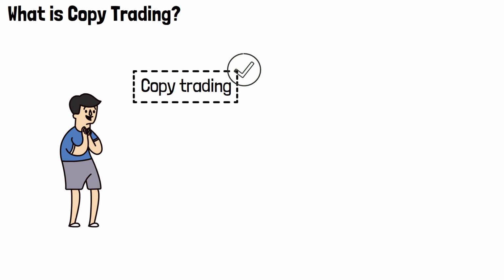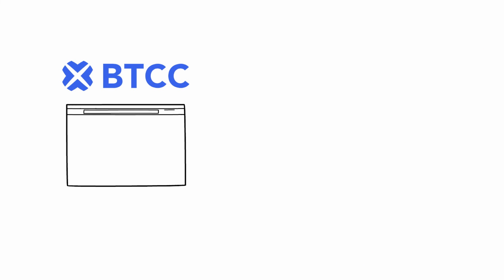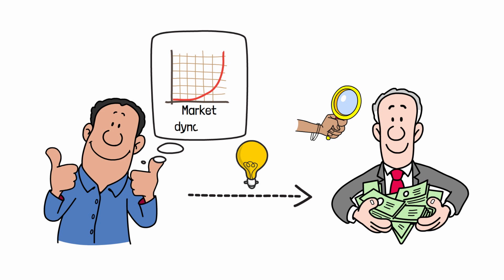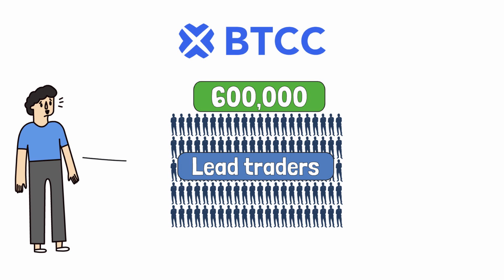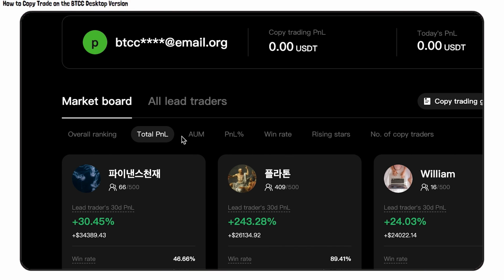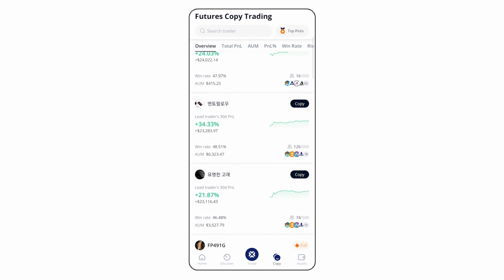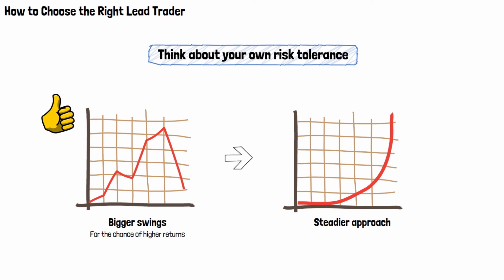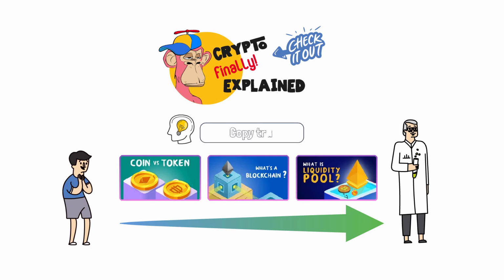Copy Trading Guide for Beginners (ANIMATED EXAMPLES)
How to copy trade crypto?

Copy trading has been ‘a thing’ for some time now - it’s a popular way to trade cryptocurrencies, especially among newcomers to the industry. How does it work, though, and is it really worth getting into?

That’s what we’ll cover in this video! I’ll tell you all about what copy trading is, how it works, and how you can take advantage of this innovative approach to cryptocurrency trading.

I will also tell you about an innovative copy trading platform, BTCC. Make sure to check it out, if you’re interested in copy trading

Have you ever tried copy trading yourself? Perhaps you have some useful tips to share with other trading enthusiasts?

Video Time Table:
0:00 Introduction to Copy Trading
0:54 What is Copy Trading?
2:20 Why is Copy Trading Good for Beginners?
3:42 Introduction to BTCC's Copy Trading Platform
5:31 How to Copy Trade on the BTCC Desktop Version
6:53 How to Copy Trade on the BTCC Mobile App
8:02 How to Choose the Right Lead Trader
9:45 Wrap-up: How to Copy Trade for Beginners?

🗞️ READ OUR NEWSLETTER
Sign up for the "Daily Squeeze" and get the hottest news sent to your inbox